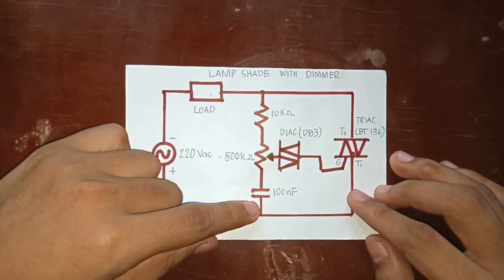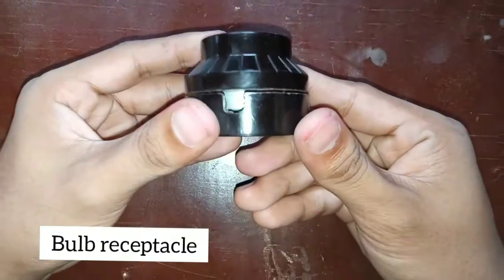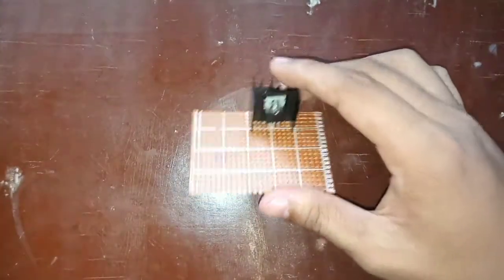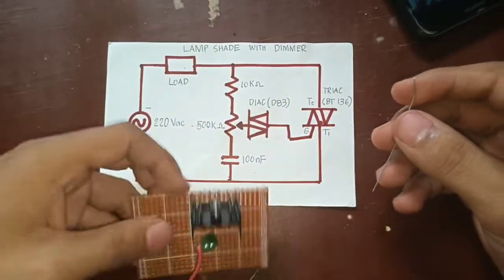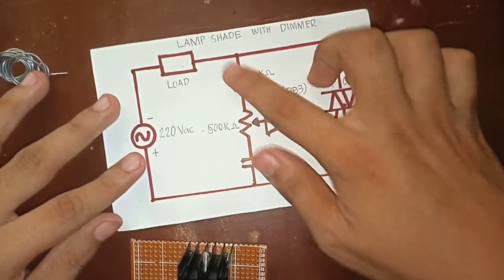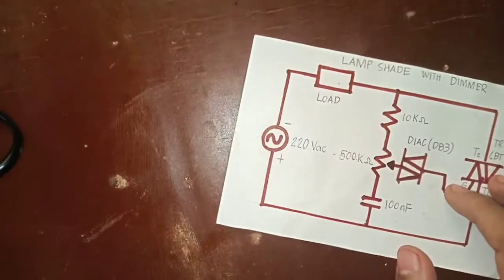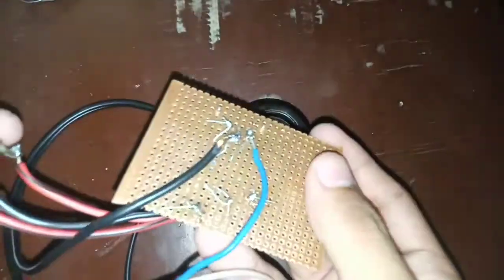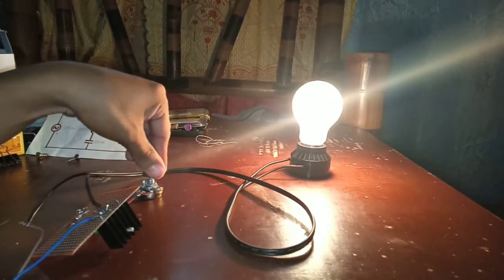Lamp Shade w/ Dimmer || Diac & Triac in AC Circuit by M. J. Ambrosio